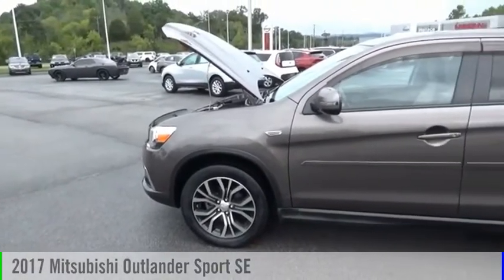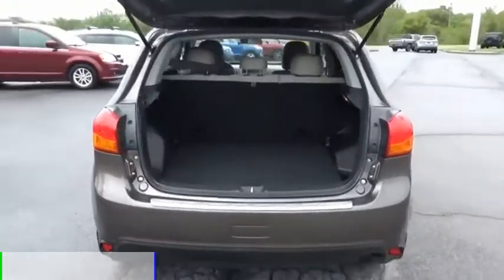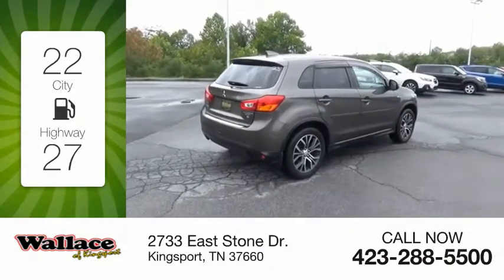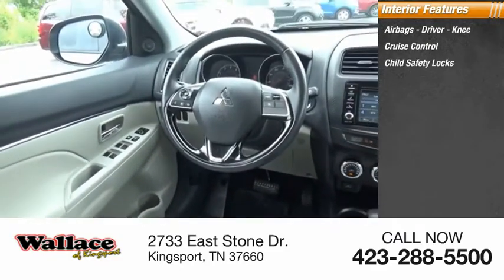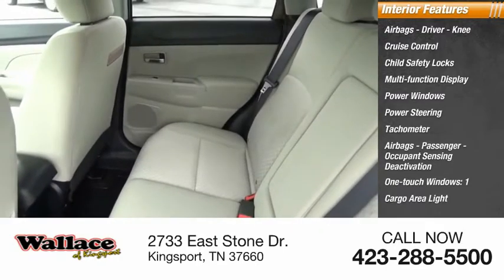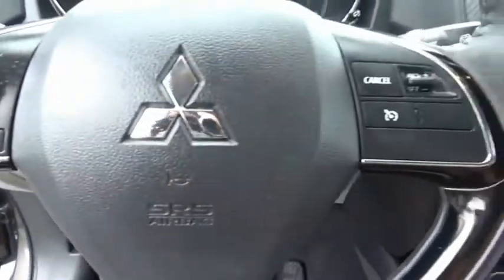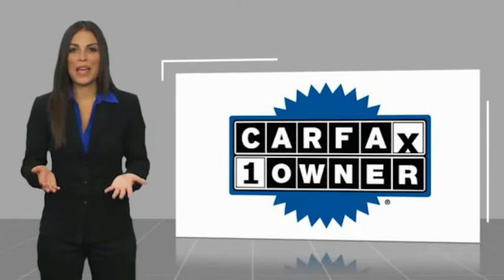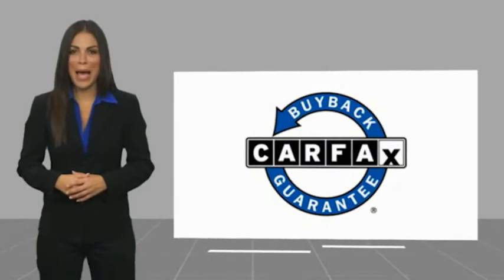2017 Mitsubishi Outlander Sport Kingsport TN M3615B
2017 Mitsubishi Outlander Sport 2.4 SE

2733 East Stone Dr.

CARFAX One-Owner. Clean CARFAX.4WD. Quartz 2017 Mitsubishi Outlander Sport SE 4WD CVT 2.4L MIVEC DOHC 16V 4-CylinderRecent Arrival! 22/27 City/Highway MPGPlease contact our internet department with any questions @ (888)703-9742.Reviews:  * Respectable fuel economy with 2.0-liter engine; well-equipped for the (very competitive) price; generous warranty coverage surpasses many rivals. Source: Edmunds